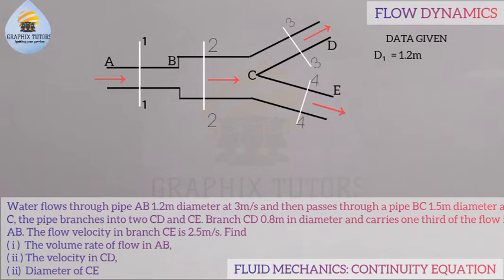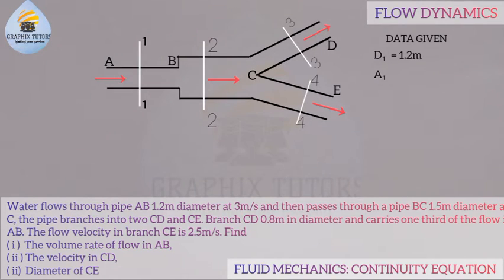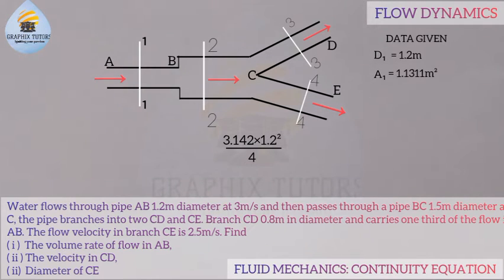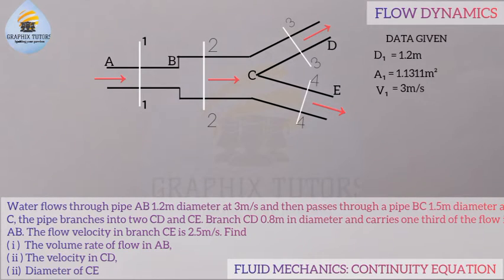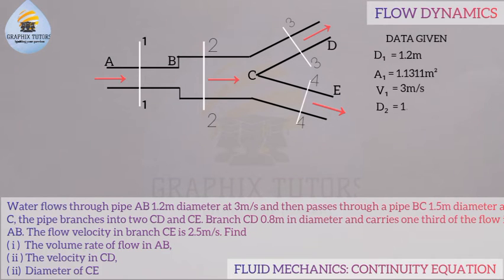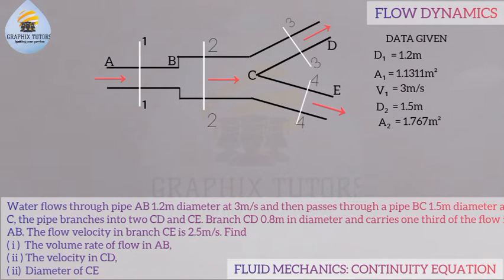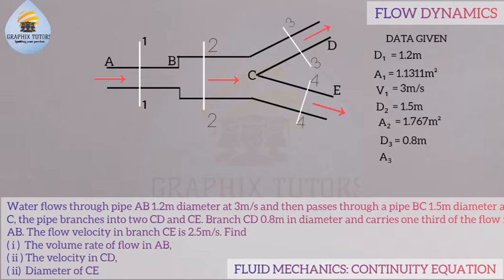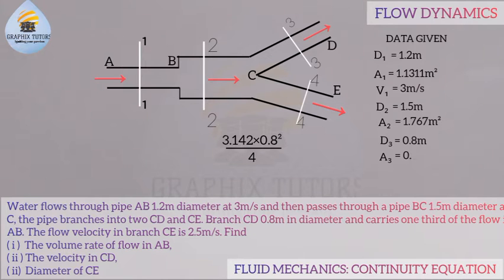KINEMATICS OF FLOW , Dynamics of flow, CONTINUITY EQUATION in Fluid mechanics.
In this video you will learn how to find the discharge, velocity and Area of a liquid flowing  in a pipe using continuity equation @alirule